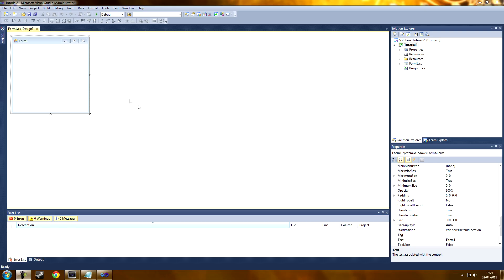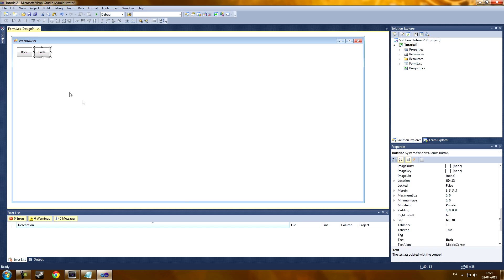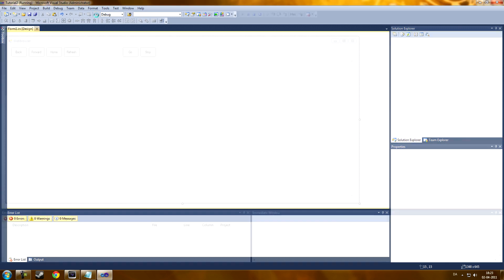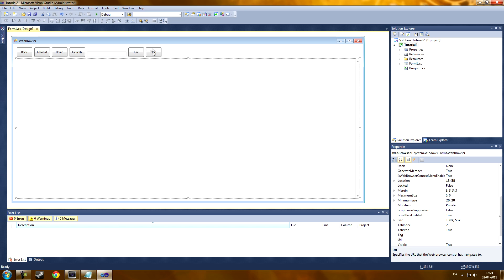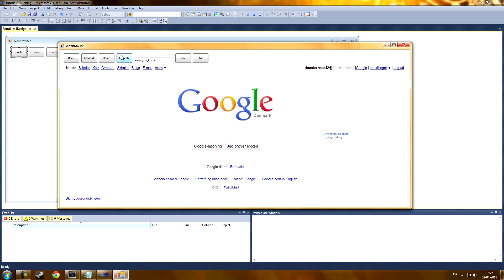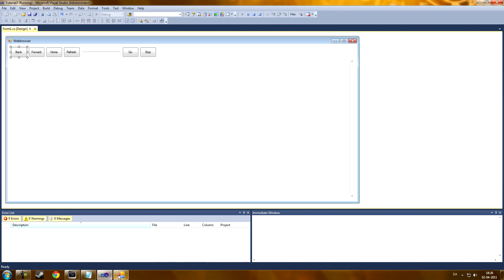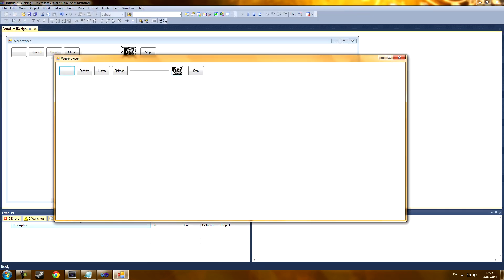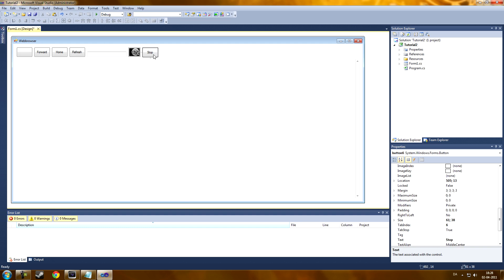C# Sharp 2010 Tutorial - Creating a Webbrowser![P2]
C# Sharp 2010 Tutorial - Creating a Webbrowser! Part 2!

CODES:

Navigate: webBrowser1.Navigate(textBox1.Text);

Go Back: webBrowser1.GoBack();

Go Forward: webBrowser1.GoForward();

Go to Homepage: webBrowser1.GoHome();